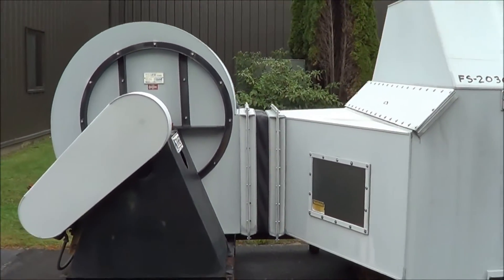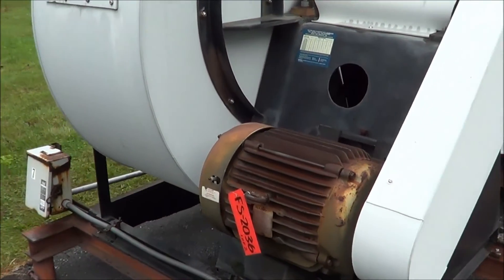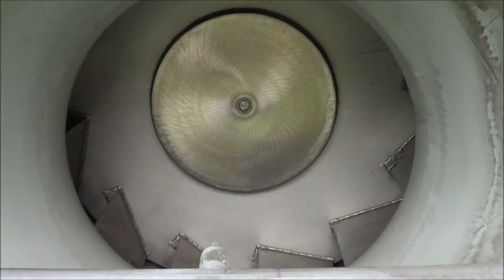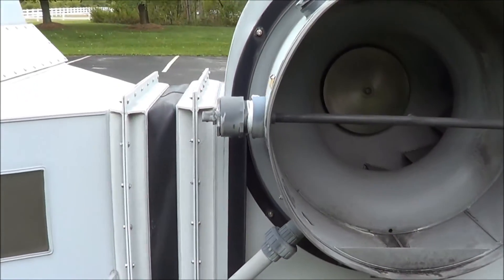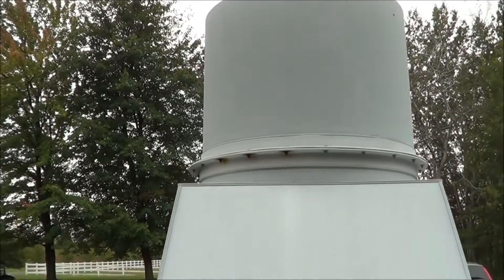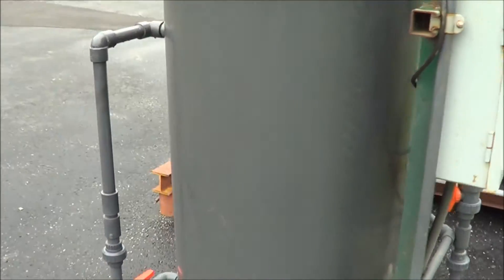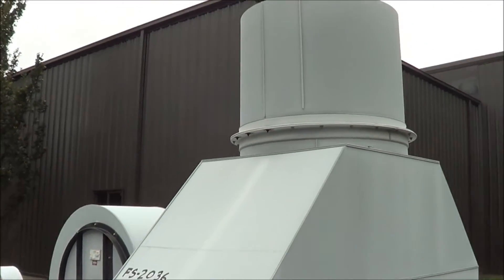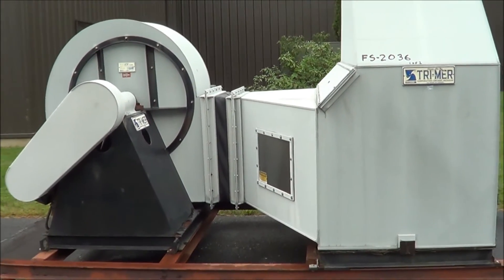Tri-Mer 9450 CFM Horizontal Fume Scrubber FS2036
Manufacturer       Tri-Mer
Model #       F/S-6
CFM        9450
Style       Horizontal
Material       PVC
HP        15
Serial #       3125
Volts       230/460
Weight        3800

ADDITIONAL INFORMATION
 Weight is approximate. 32" diameter inlet, 32" diameter outlet. Magnehelic meter, 15 psig max.
 Recirculation tank.